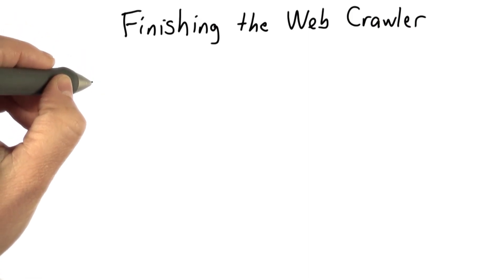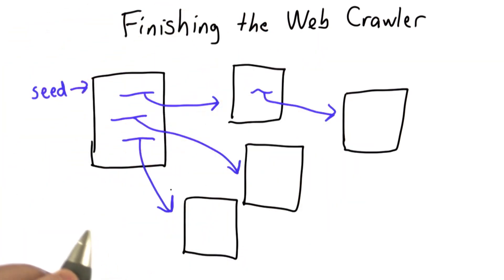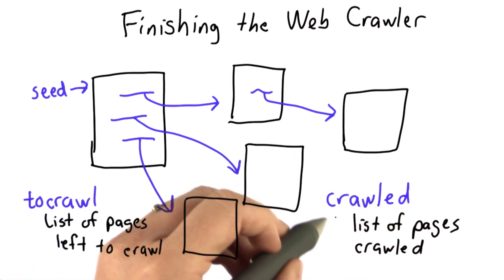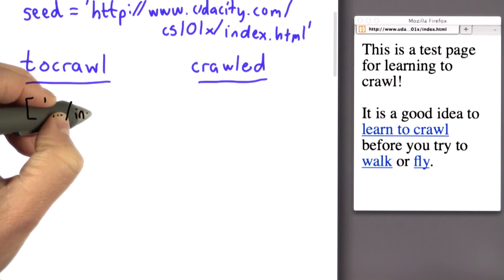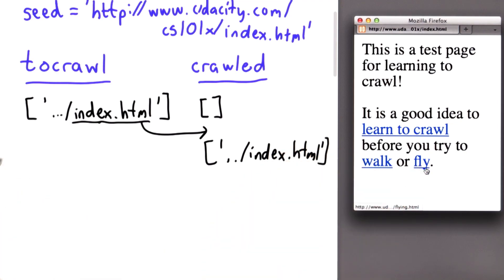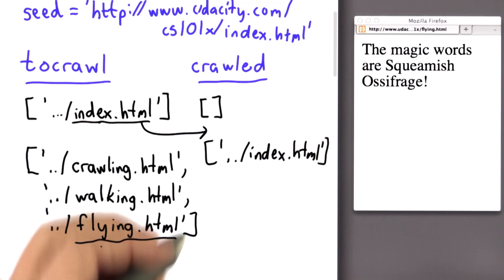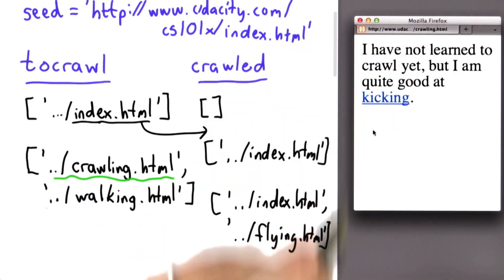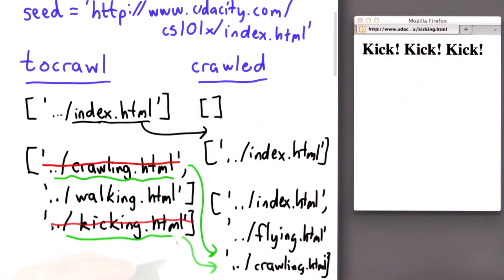Finishing the Web Crawler - Intro to Computer Science